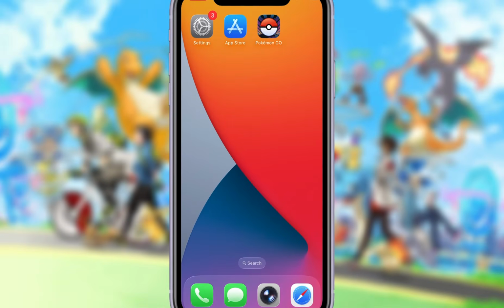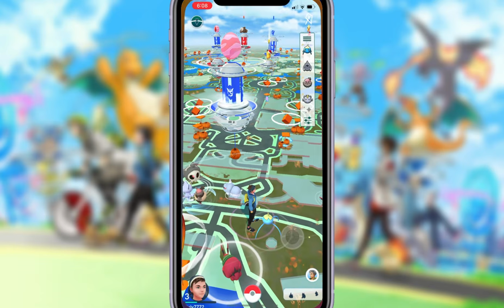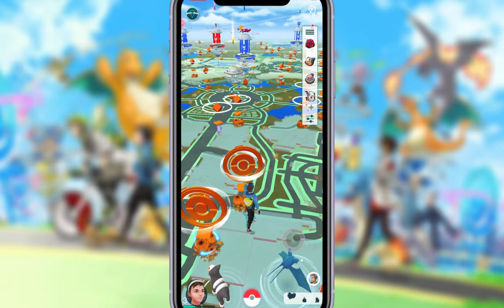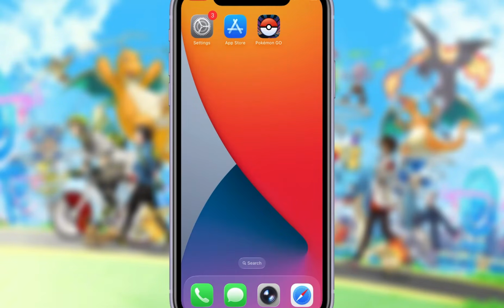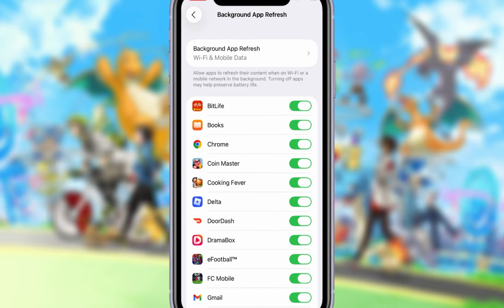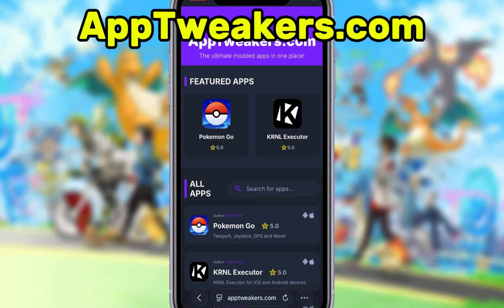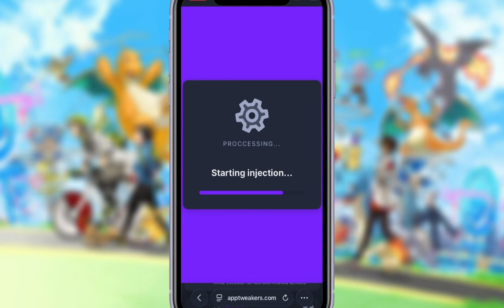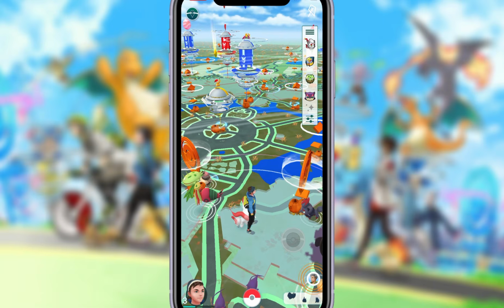Pokemon Go Spoofer - Working Pokemon Go Hack with Joystick, Teleport & MORE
This working Pokemon Go spoofer and hack includes a joystick, teleport, and other powerful tools — I’ll show you how to install it, use it safely, and avoid bans.